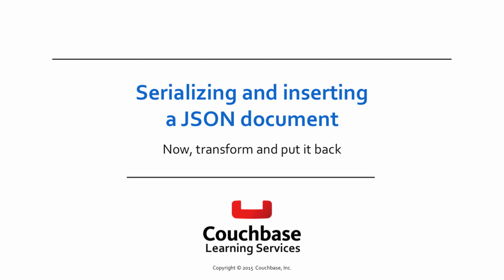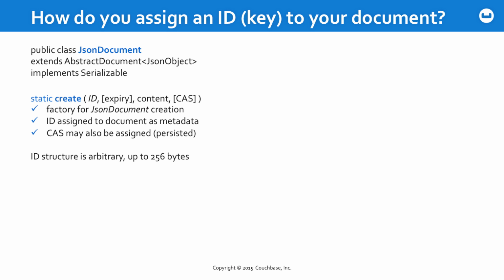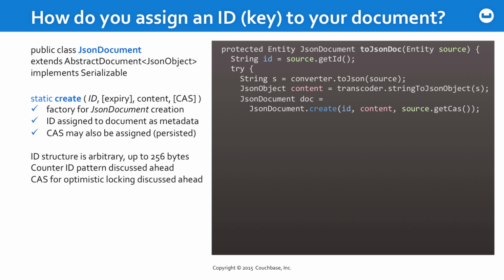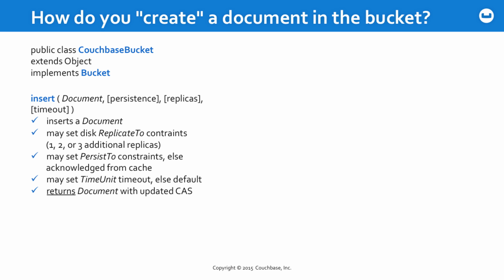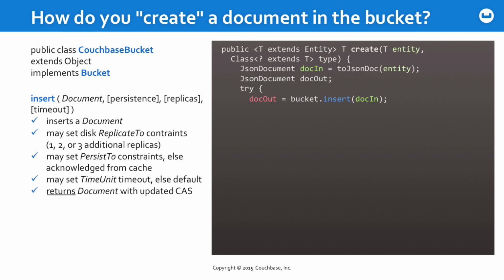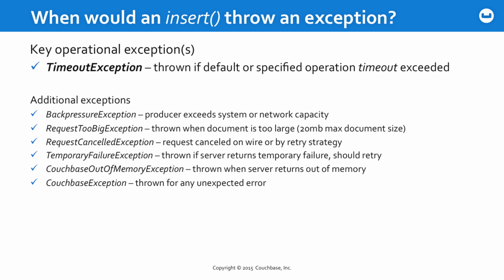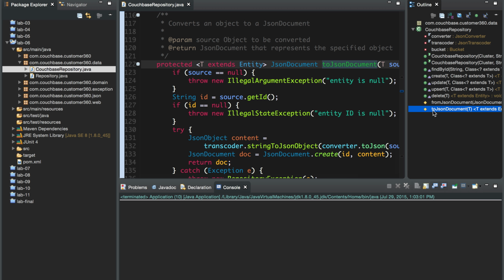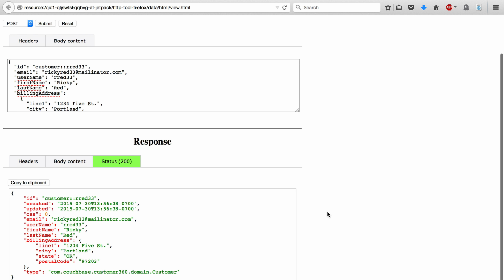CB130J - Serializing and inserting a JSON document